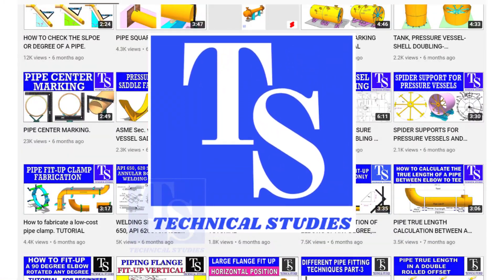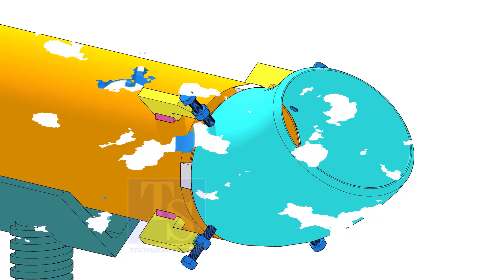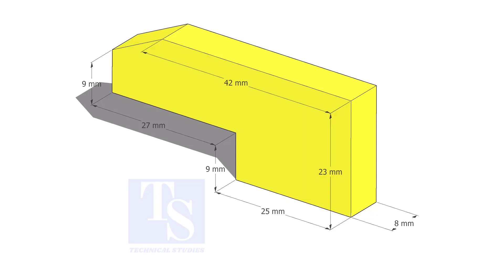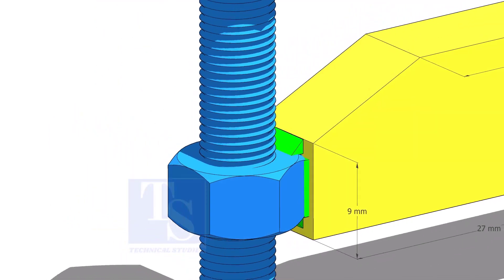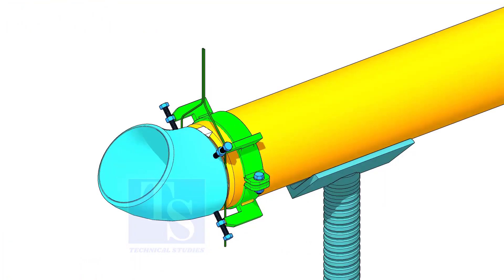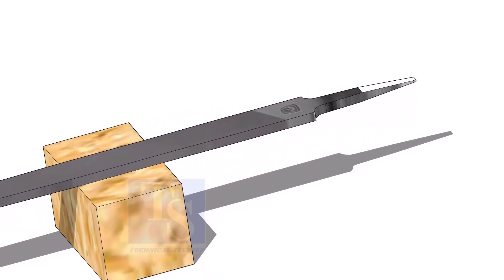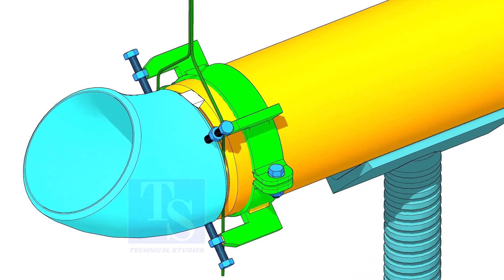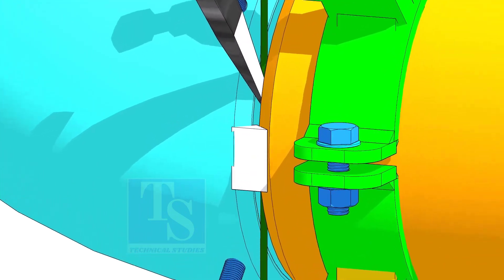How to make important, lowcost, tools for pipe fitters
How to make important, low cost, tools for pipe fitters.  @technicalstudies.
FOR PDF
L CLAMP, JACK BOLT
Sketch piping.
Piping iso drawing.